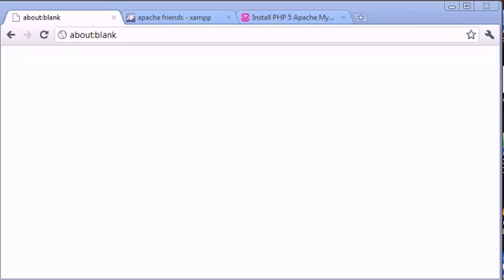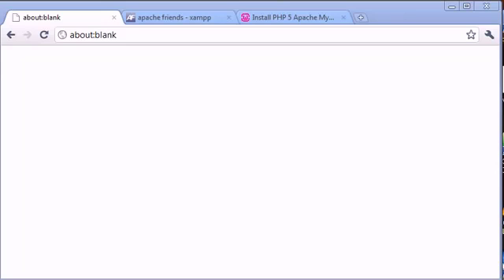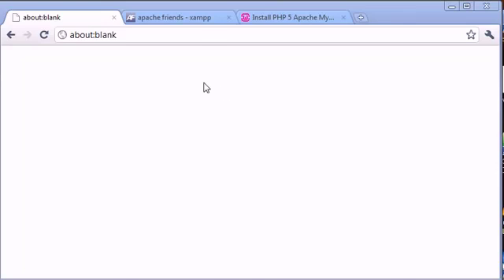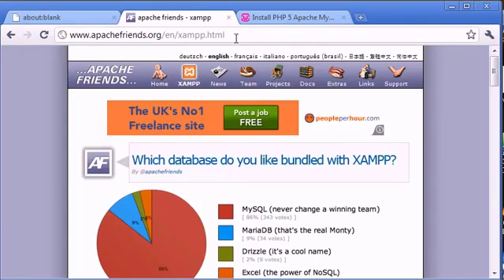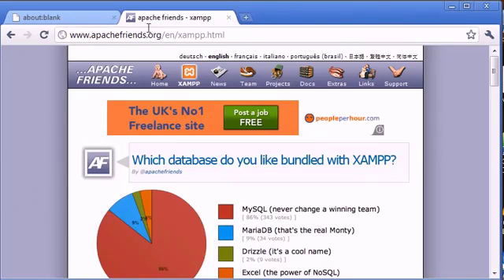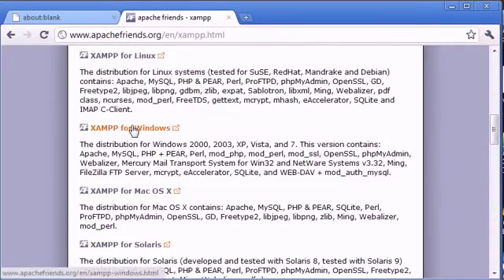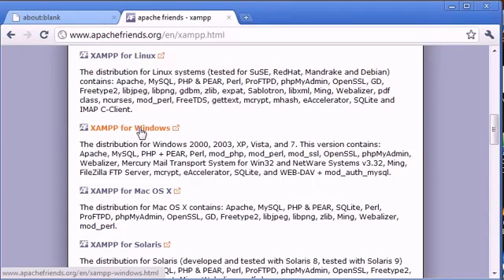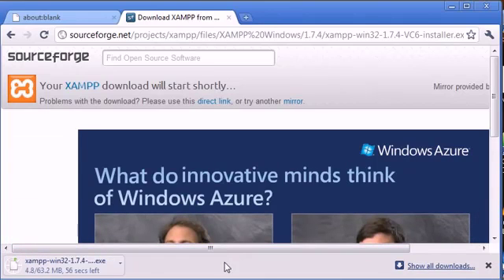Beginner PHP Tutorial 2 Installing XAMPP Part 1